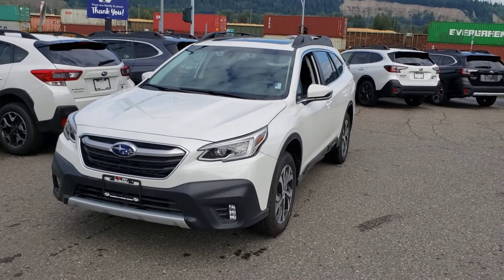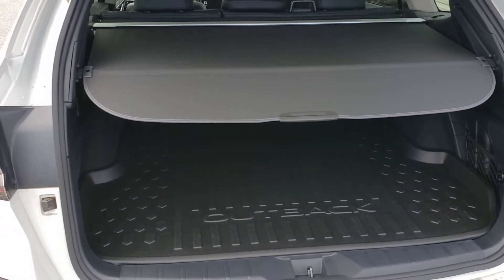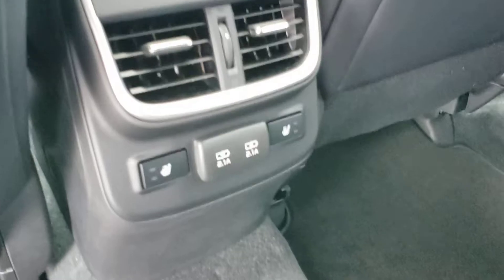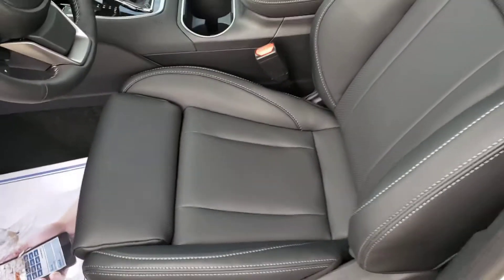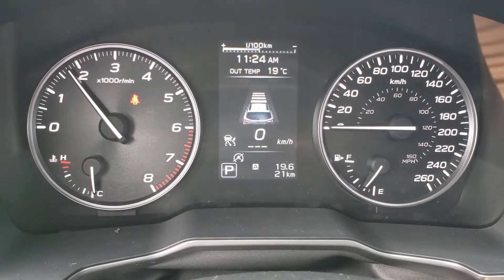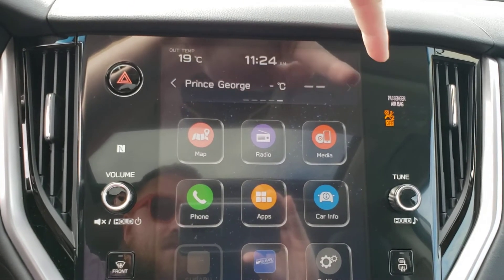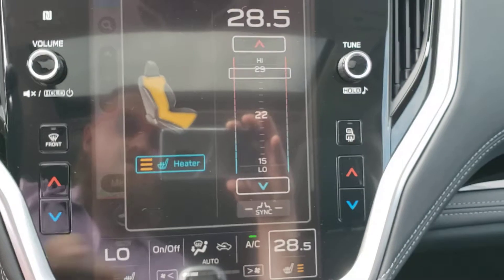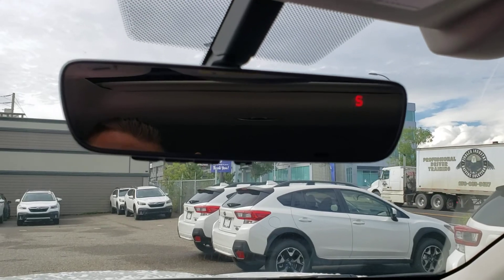2020 Subaru Outback Limited 20OB8661